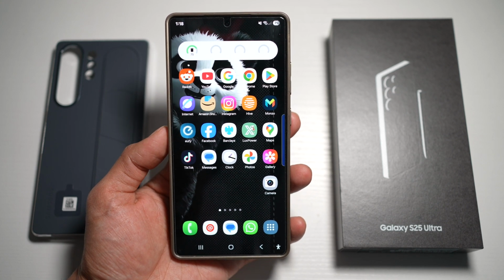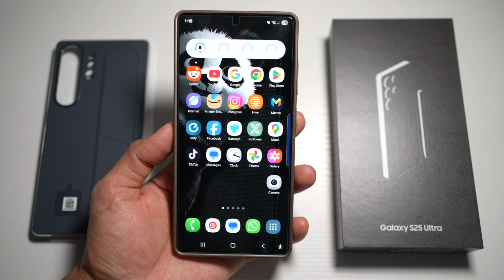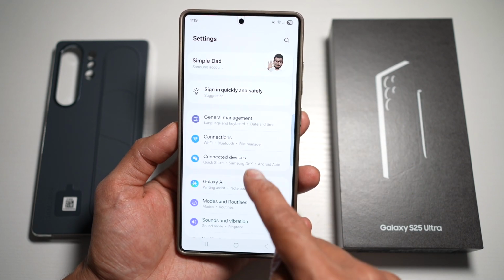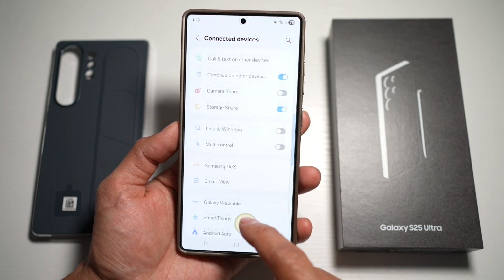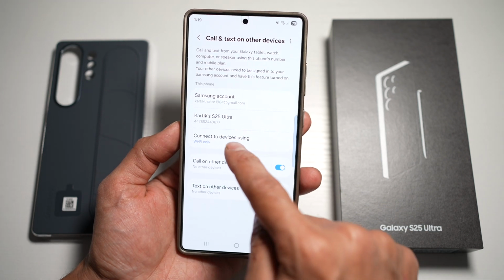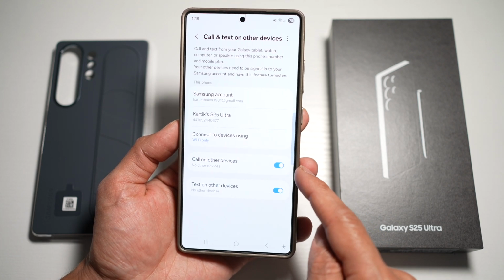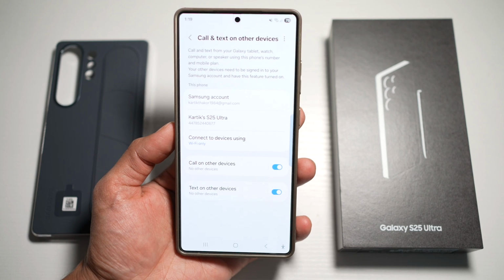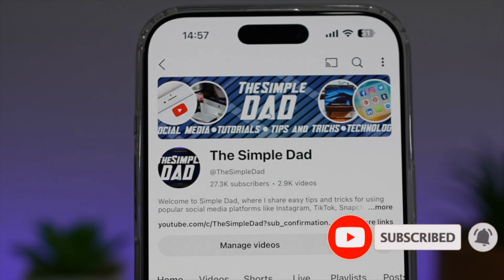How to Call and Text on Other Samsung Tablet using S25 Ultra 2025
00:00 Intro
00:10 Like or no Like
00:20 How to Call and Text on Other Samsung Tablet using S25 Ultra